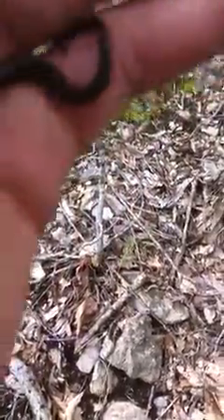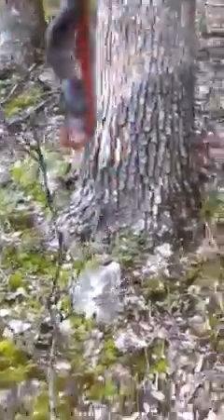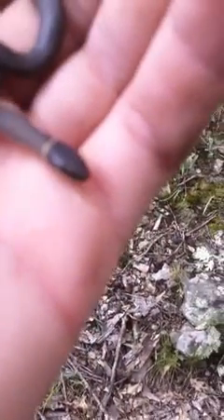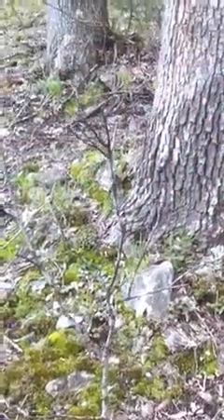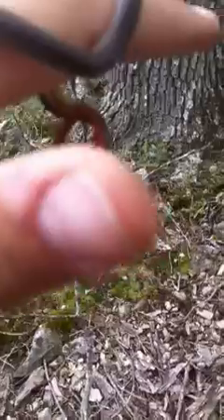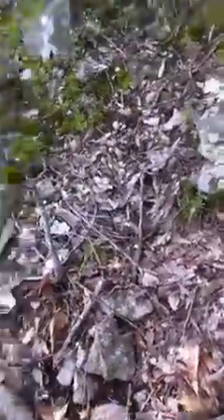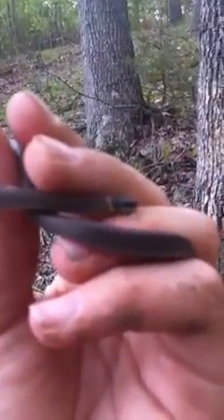Southern Ring neck snake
While herping I found a southern ri hence snake watch my vid to learn about it!